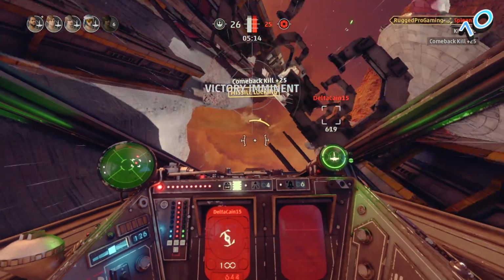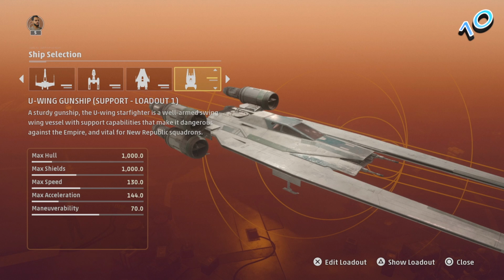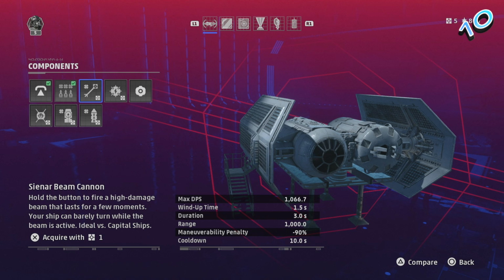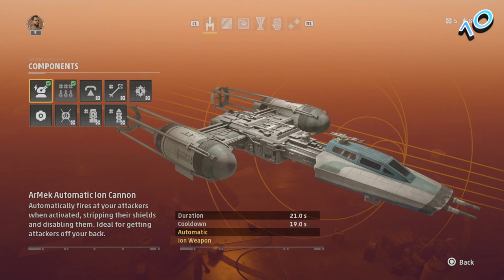Star Wars Squadrons Real Time Interactive Multi-Player Review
Star Wars Squadrons selling point is undoubtedly multiplayer. The game wants to entice you to plant hours into it with the promise of intergalactic competition. While the single-player campaign has lifeless characters and plays out as an extended tutorial, let's check out and see if the online portion can help save this package from system failure.